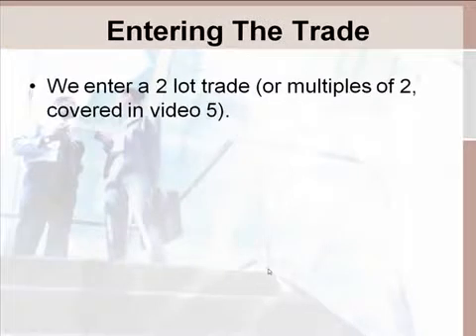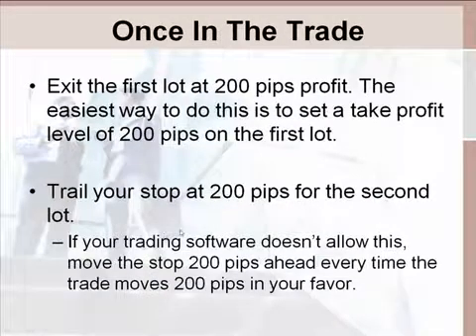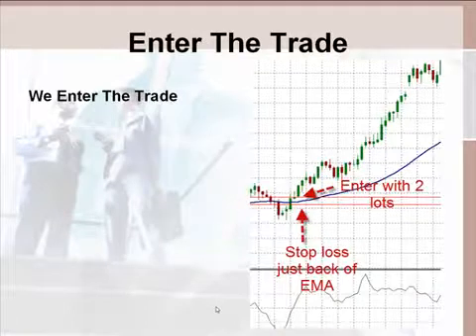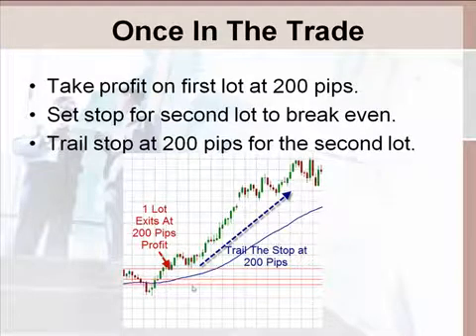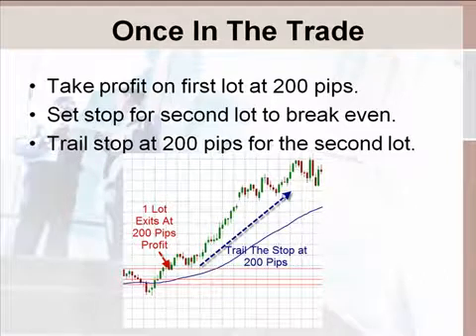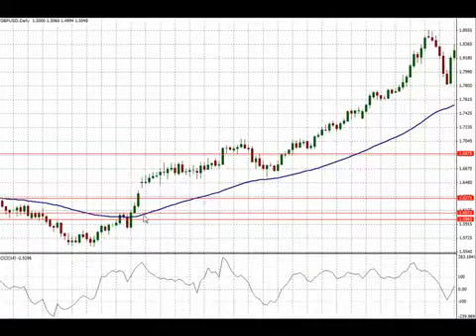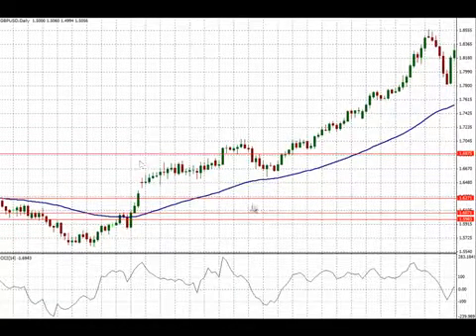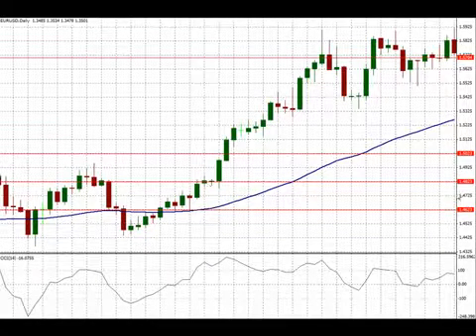Forex Trading Strategy using EMA & CCI Indicator 3/3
In this comprehensive video you will learn how to set up the Forex Trading Strategy using EMA & CCI Indicator 3/3